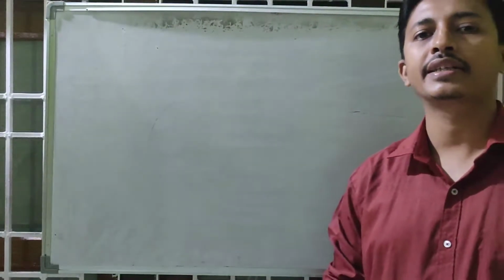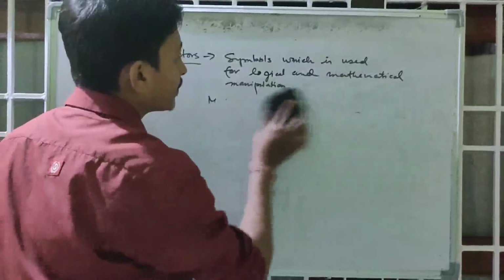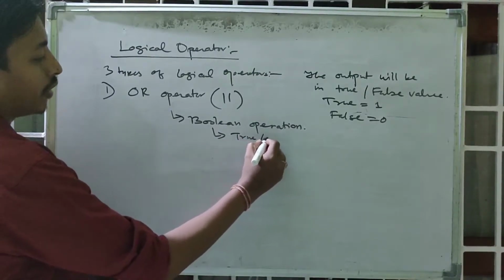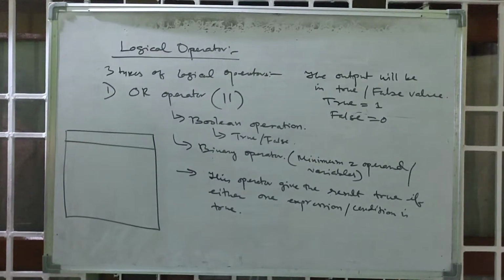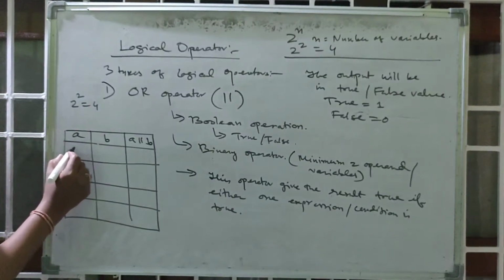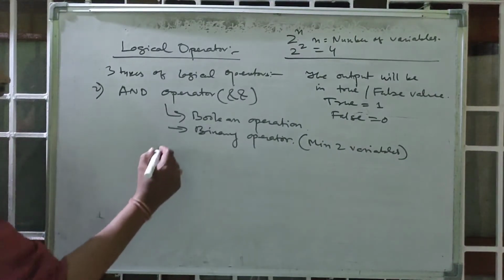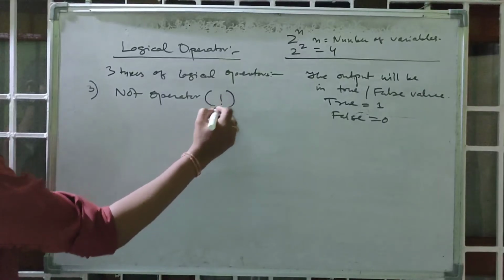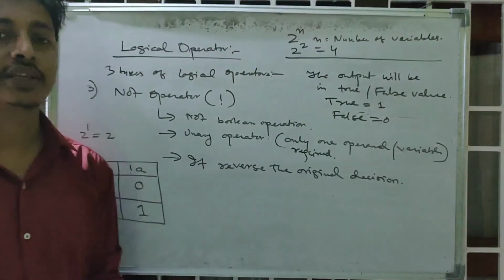Class IX Computer Science